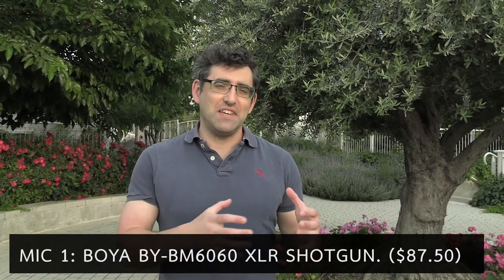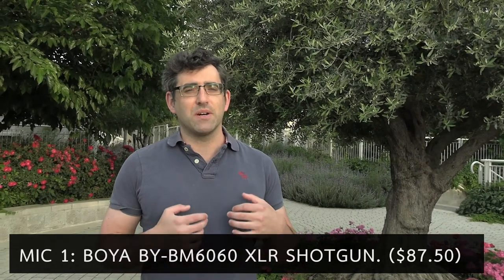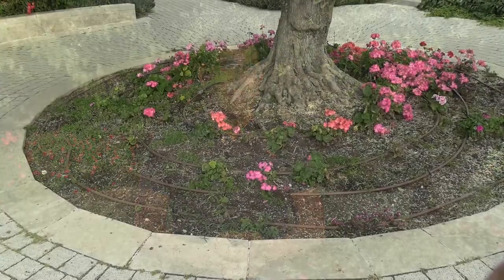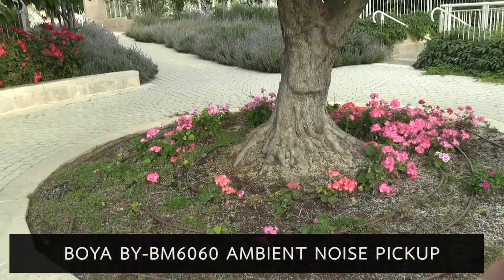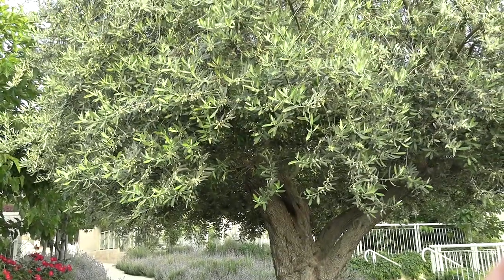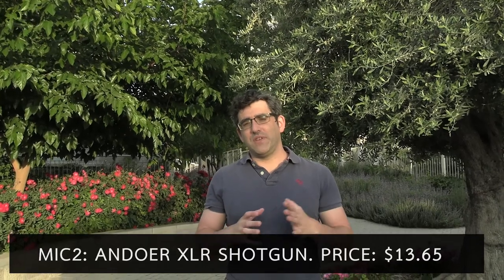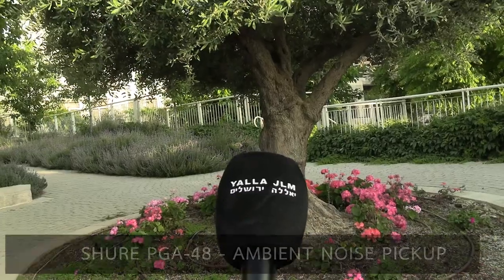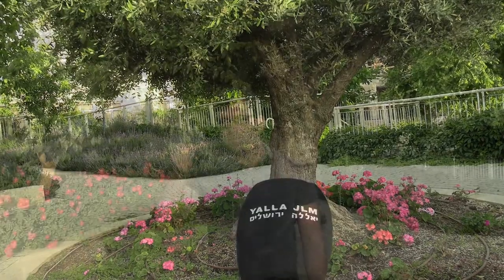Budget XLR Camcorder Microphone Tests (Boya, Andoer, Shure PGA-48 With Canon XA40)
Comparing 3 different budget-friendly XLR microphones for a professional camcorder (Canon XA40).

Mic 1:

Boya BY-BM6060 (approximately $87.50).
Connectivity: XLR.
48V phantom power or batteries.

Mic 2:

Andoer professional interview microphone ($13.65)
Connectivity: XLR
48V phantom power or batteries.

Mic 3:
Shure PGA-48 (cardioid dynamic microphone) ($45)
XLR. No phantom power required.